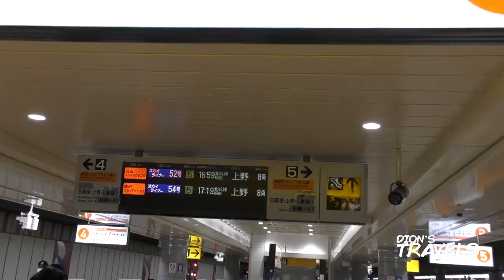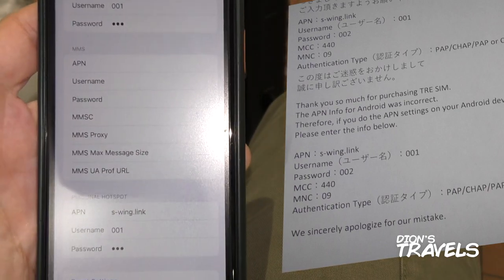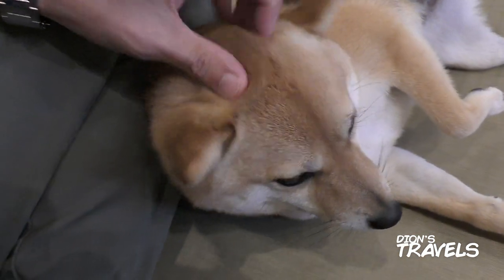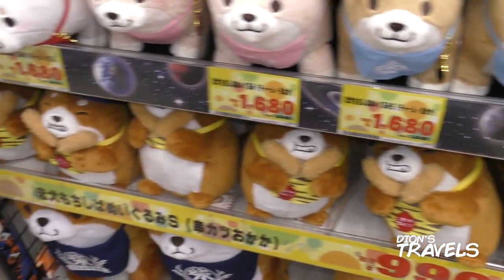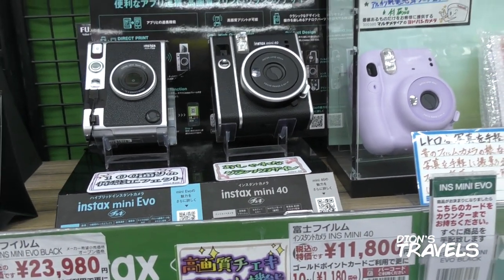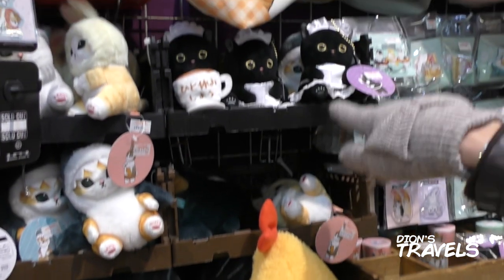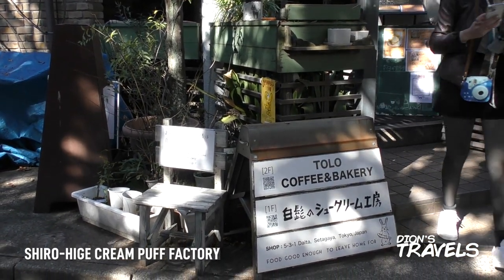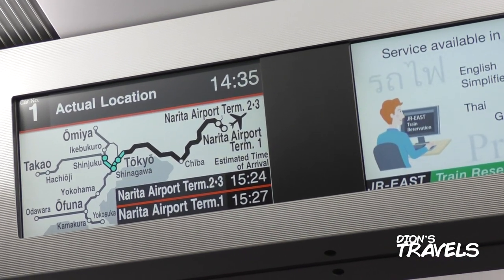Narita Airport Layover TOP THINGS TO DO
Signup for the Travels Newsletter to get your free Digital Nomad Starter Kit

because every little bit helps me to continue to improve my videos for you.

I had a short 24 hour Layover in Tokyo, specifically from Narita airport, this was not my first time in Tokyo and it truely is a magical neon city of sights and sounds, come with me as I explore a small section of this magical city in only 24 hours and show you a few Things to do in Tokyo Japan in super high definition 1k 60fps quality.